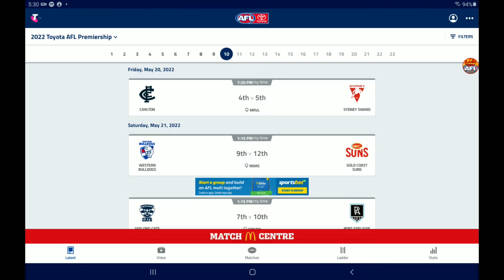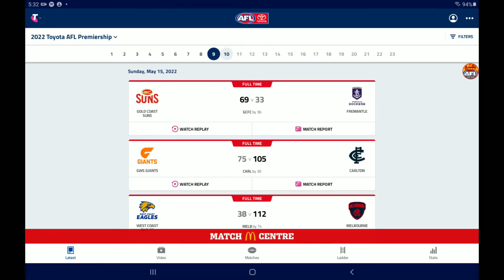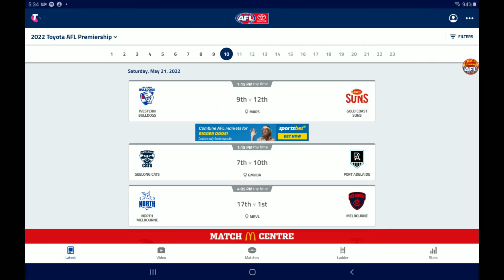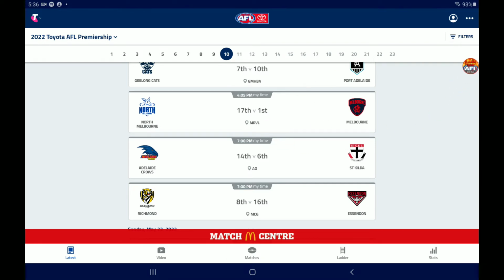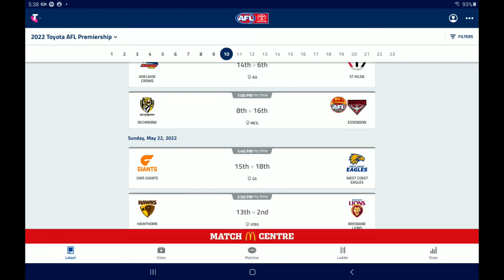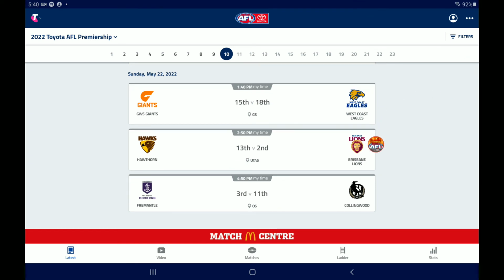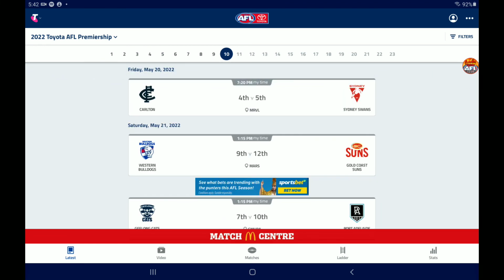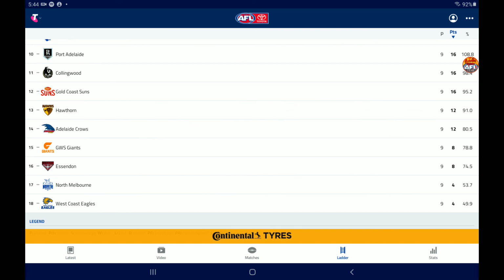AFL 2022 Round 10 Preview!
In todays video I continue my AFL 2022 big round previews! In this round preview, I preview every game of round 10 of the 2022 AFL Season. Rounds 10 and 11 of the 2022 AFL season are Sir Doug Nicholls Round so at the start of the video I quickly showcase the 2022 Indigenous gurnseys! Also at the conclusion (after round 11 ends) of sir Doug Nicholls round that will be the mid season draft. Big events coming for AFL fans in the next weeks.